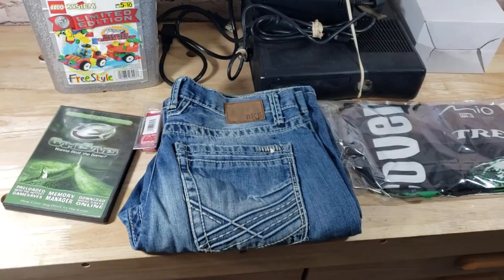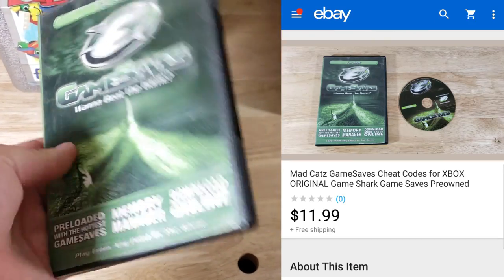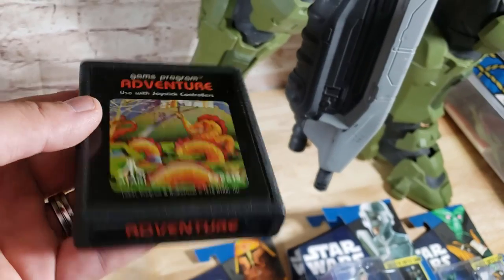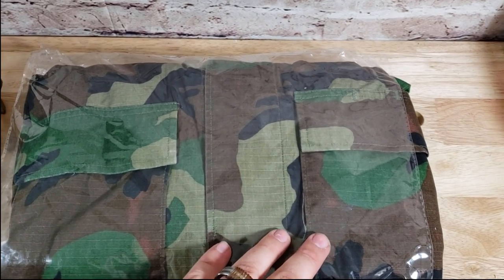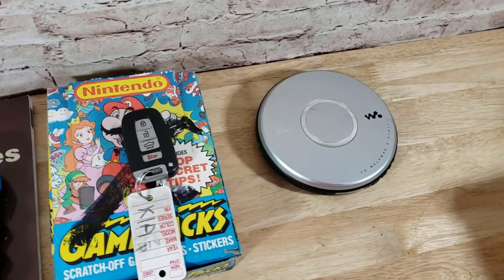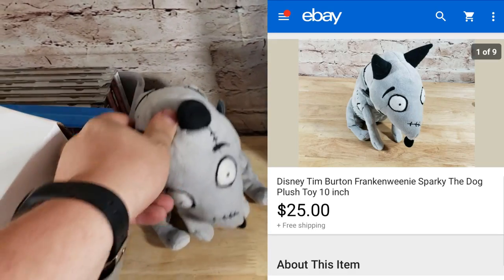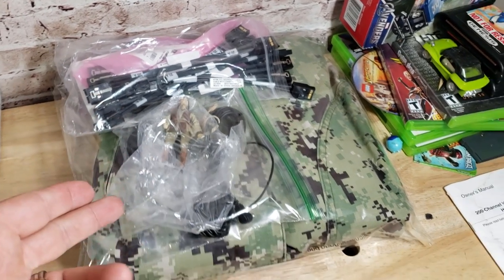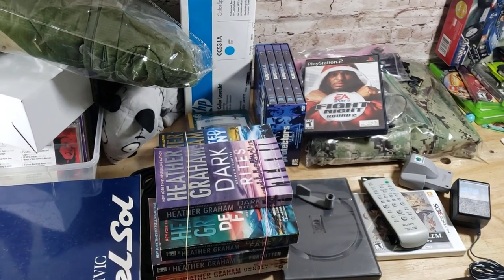Don't Overlook These Items - $1600 In Sales - What Sold on Ebay This Week #38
Bubble Mailers
8.5x12 - Great for Video Games, DVDs, Small Books

10.5x16 - Great for Large Books

Boxes
10x8x6

6x4x4
My name is Cameron and I am a part time Ebay Reseller. I buy items from Garage Sales, Thrift Stores, Storage Auctions, Offerup and any marketplace I can find and attempt to resell them on ebay for a higher amount, thus making a profit.

(There are two underscores between flashback and finds)

Supplies I use for my Ebay Business

Bubble Mailers 8.5 x 12 - Great for video games, small books

Bubble Mailers 10.5 x 16 - Great for larger books

Packing Paper

Bubble Wrap

Boxes
10x10x10- QTY - 100

Backdrop I use